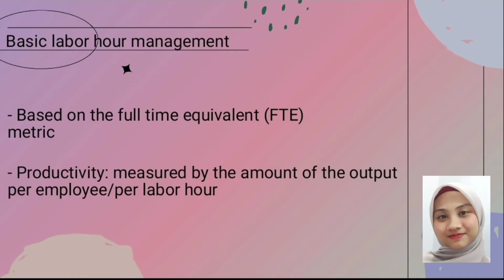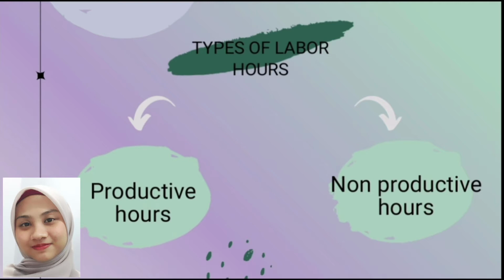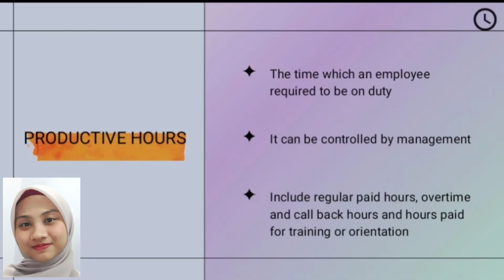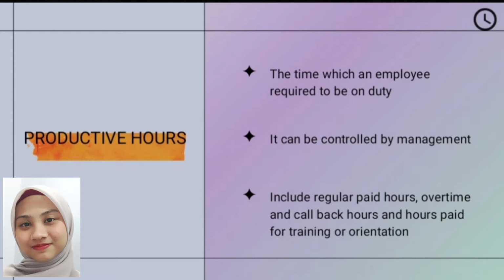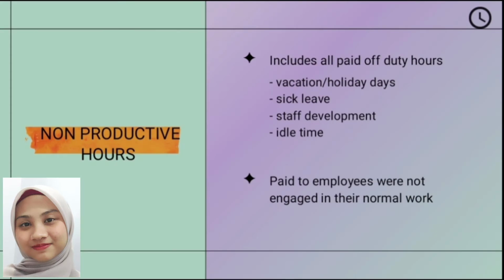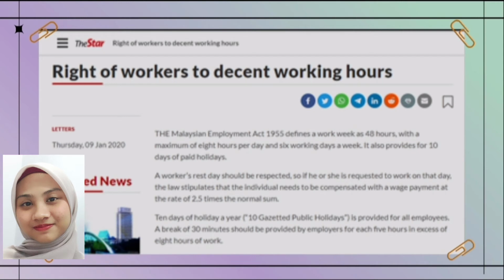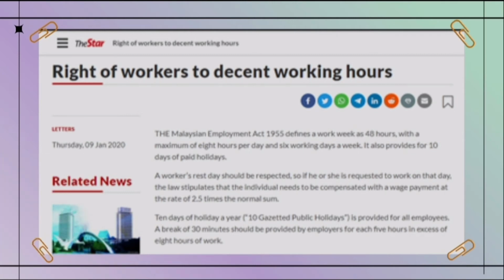BA2353B_HSM541_2021_NURUL ALISYA FAZLIN BINTI MOHD KHAIR